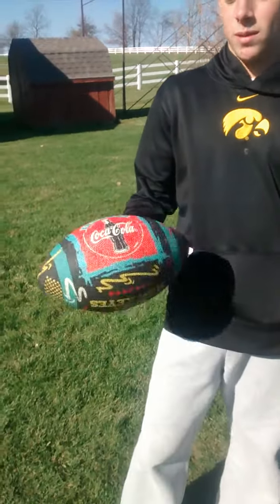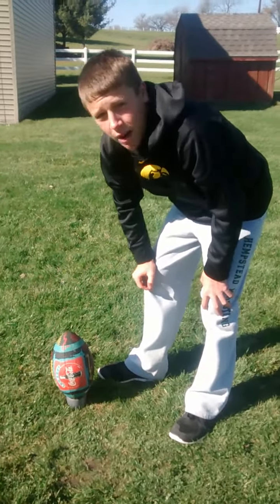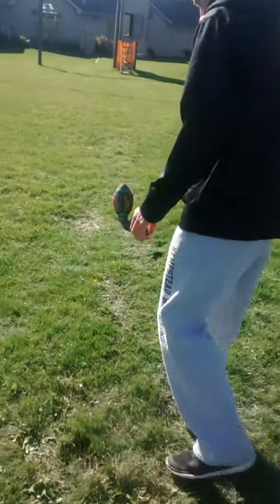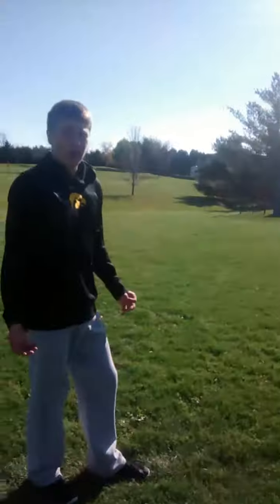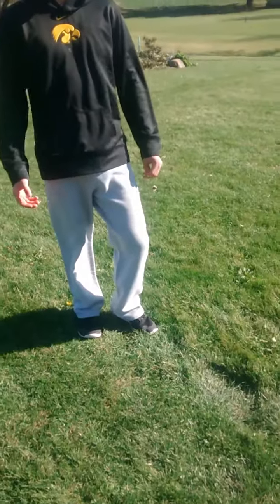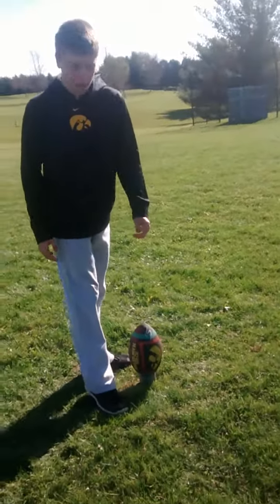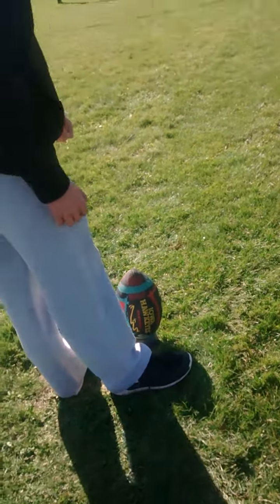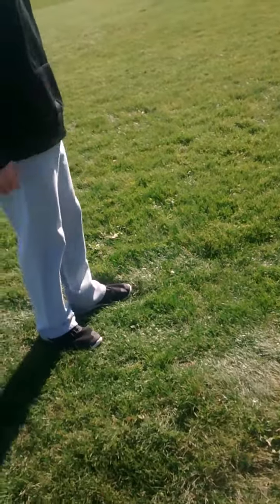How to kick a field goal 08/11/15